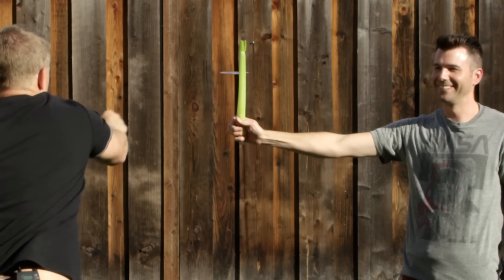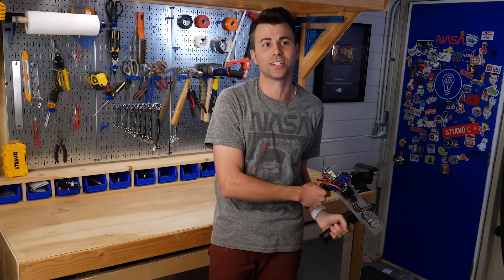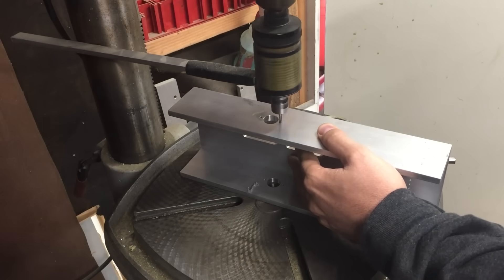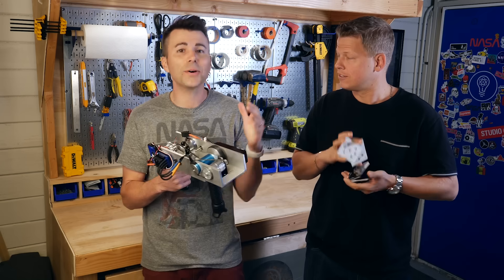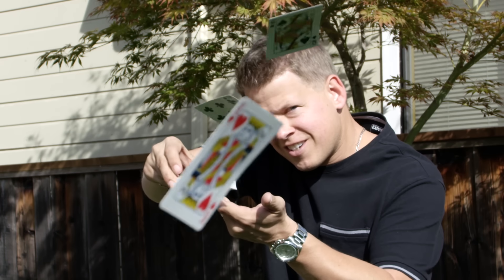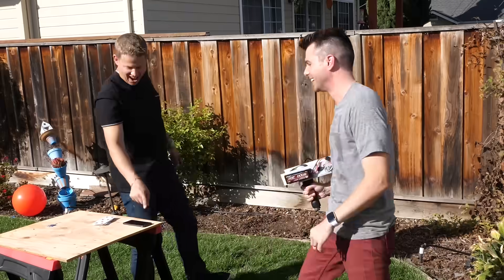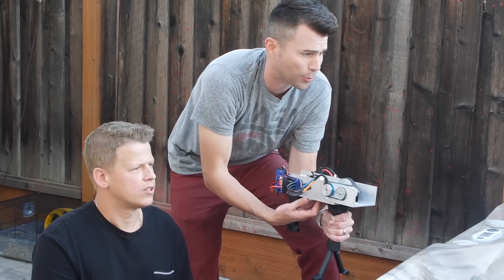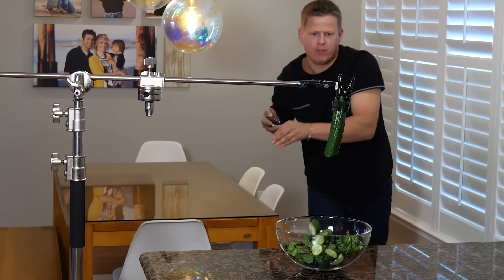Playing Card Machine Gun- Card Throwing Trick Shots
Summary:  Building a device like this has been something I've wanted to do for a really long time.